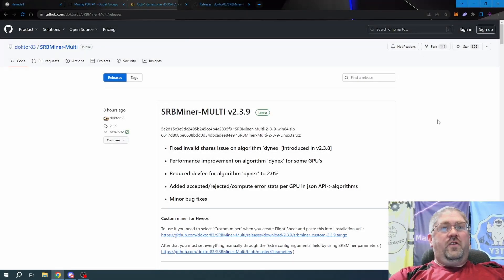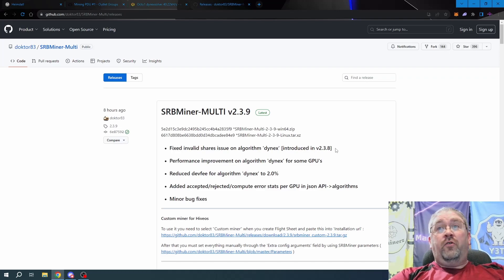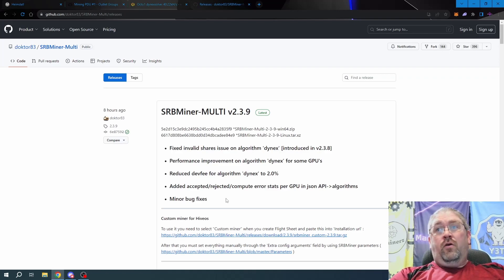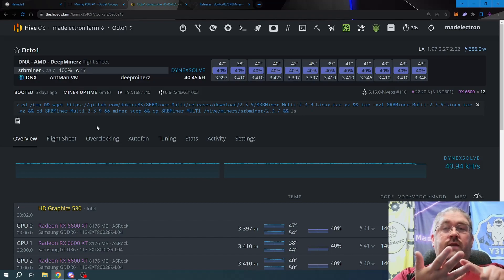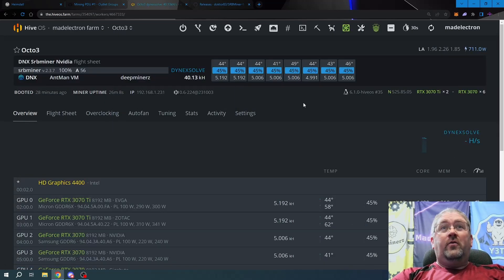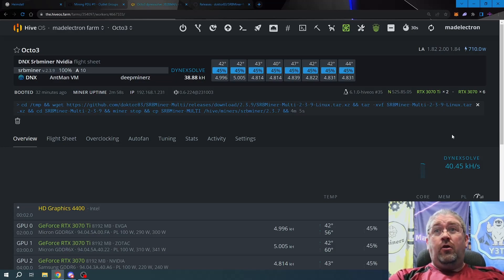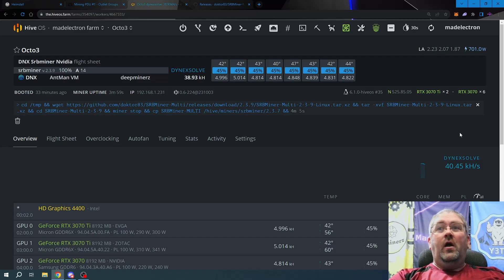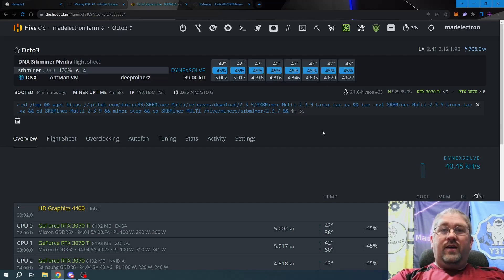SRBMiner v2.3.9 - Lower Dev Fee On DYNEX!!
Today we're taking a look at SRBMiner v2.3.9, that incorporates some major bug fixes for Dynex mining, and also has a Dev fee drop to 2% on DYNEX!!